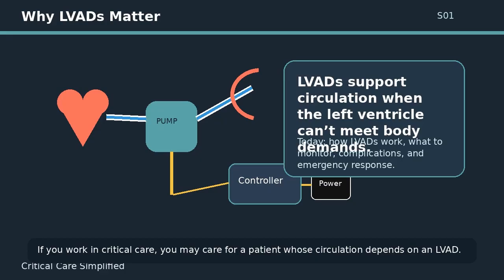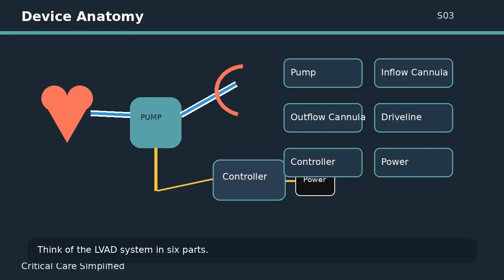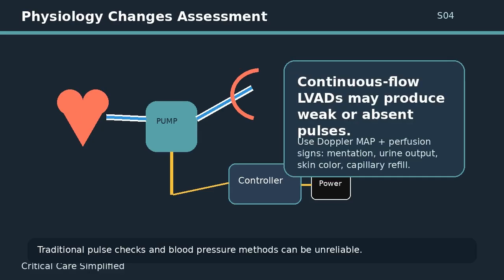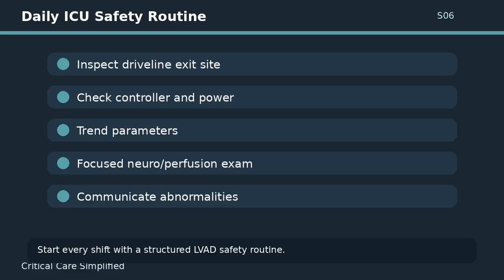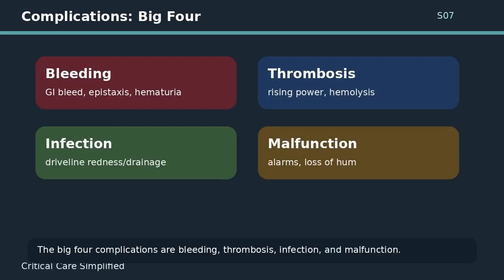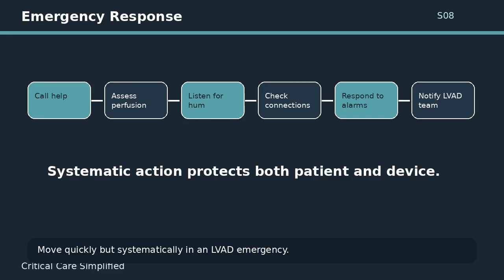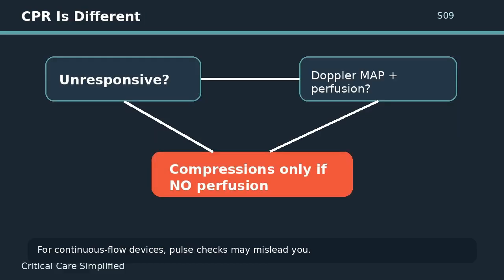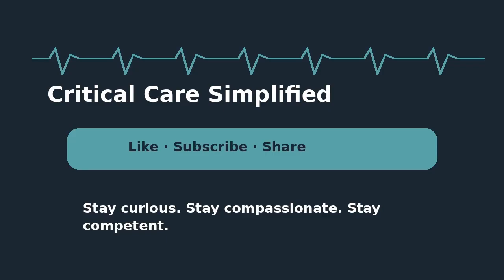Management of patients with LVAD in the ICU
Caring for a patient with a Left Ventricular Assist Device (LVAD) can feel intimidating, especially when alarms, weak pulses, or sudden changes in perfusion appear at the bedside. In this Critical Care Simplified lesson, we break down the essential ICU nursing concepts for LVAD patient management.

In this video, you’ll learn:

Why LVADs are used in advanced or refractory heart failure
The difference between bridge-to-transplant and destination therapy
The major LVAD components: pump, inflow cannula, outflow cannula, driveline, controller, and power source
Why continuous-flow LVAD patients may have weak or absent palpable pulses
How to assess Doppler MAP and perfusion instead of relying on pulse checks alone
Key LVAD parameters to trend: speed, flow, power, and pulsatility index
Daily ICU safety checks for the driveline, controller, power connections, and patient assessment
Major complications: bleeding, thrombosis, infection, and device malfunction
Emergency response priorities for LVAD alarms, power loss, pump failure, and deterioration
Why CPR decisions are different in LVAD patients
How documentation, debriefing, and communication improve LVAD patient safety
This video is designed for ICU nurses, nursing students, and critical care clinicians who want a clear, practical overview of LVAD care in the ICU.

⚠️ Educational content only. Always follow your facility policy, device-specific guidance, provider orders, and LVAD/heart failure team recommendations.

Stay curious. Stay compassionate. Stay competent.